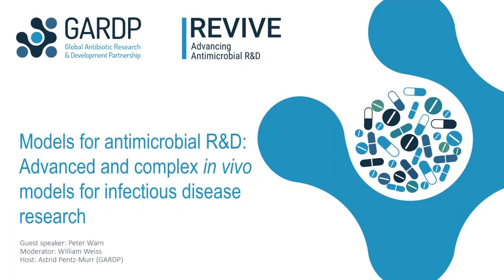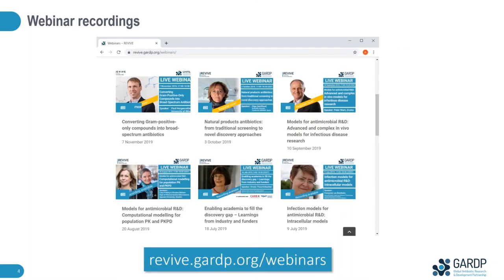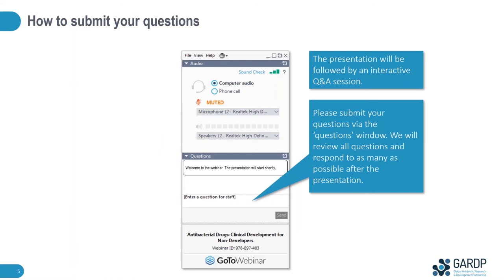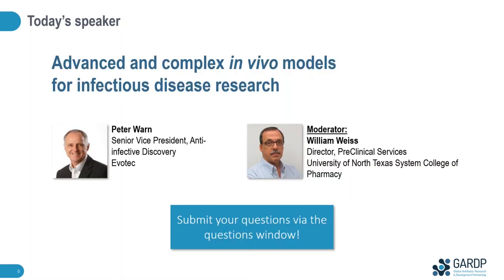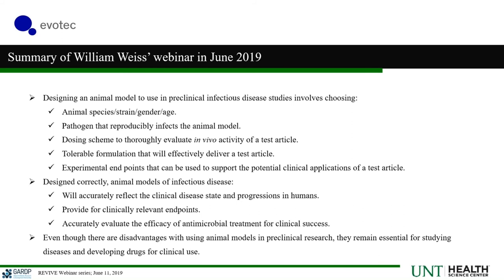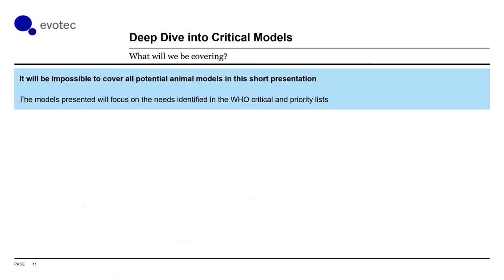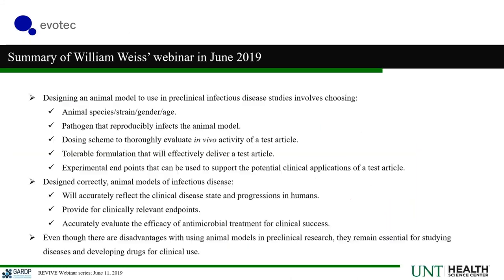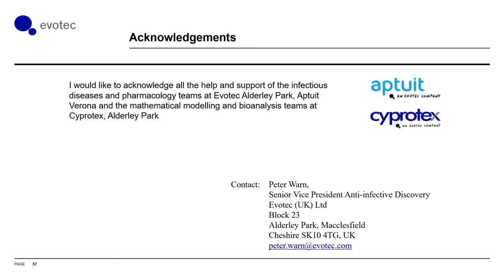Models for antimicrobial R&D: Advanced and complex in vivo models for infectious disease research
In this webinar, Peter Warn reviewed the experimental design and conduct of advanced or complex animal models for antimicrobial research.
Topics covered in this webinar included:
- In depth review of animal models of pneumonia, UTI and tissue infections including biofilm models.
- Animal models of non-traditional drugs where CFU might not be a suitable biomarker.
- Tips, hints and pitfalls when trying to generate informative data in PKPD studies.

Moderator: William J. Weiss, Director, PreClinical Services, University of North Texas System College of Pharmacy
Speaker: Peter Warn, Senior Vice President, Anti-infective Discovery, Evotec